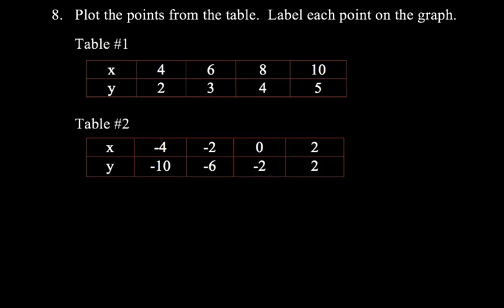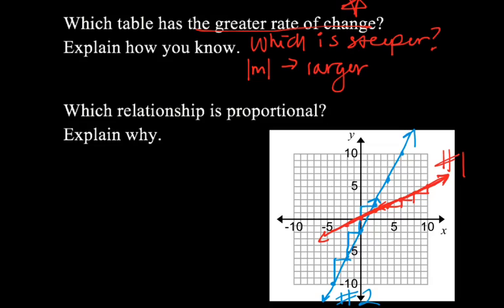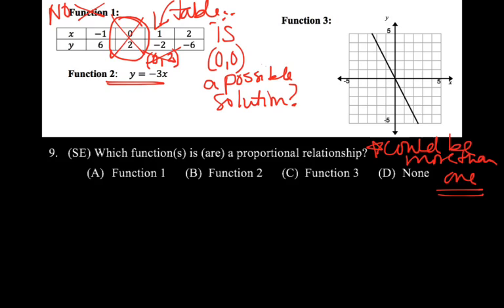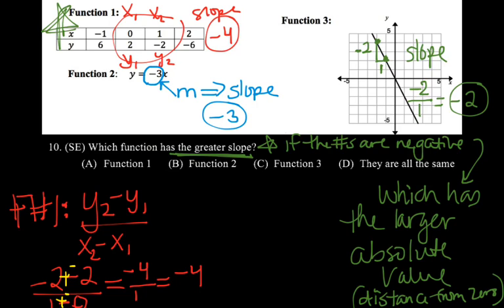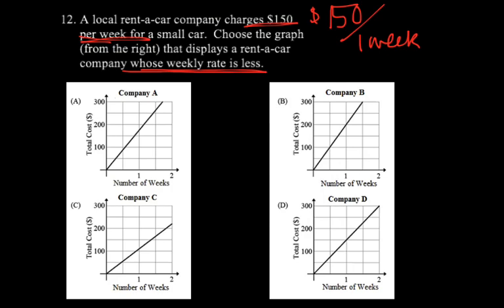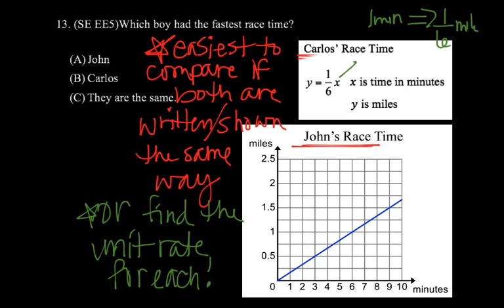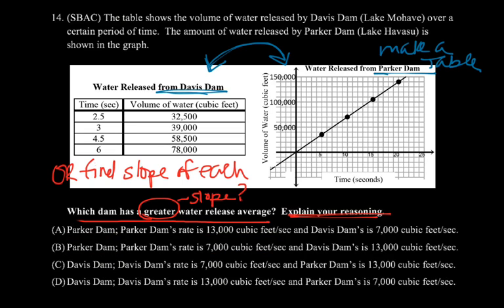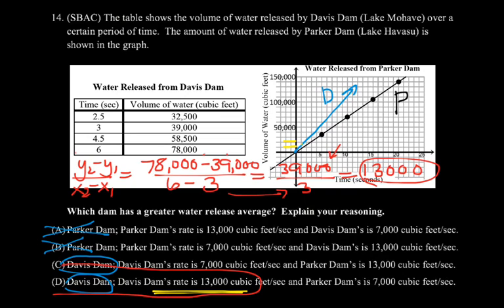Unit 5A Practice Test KEY - Part 2/2